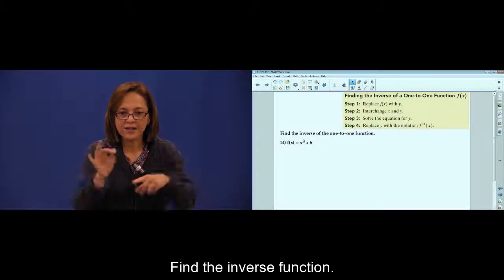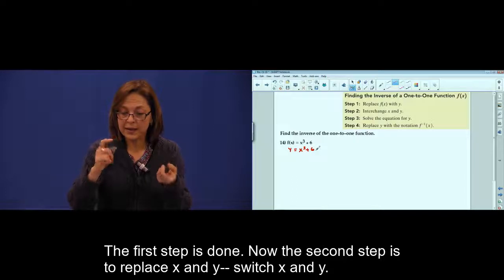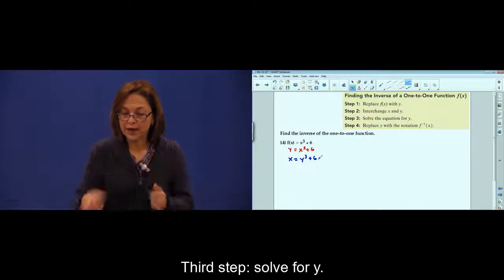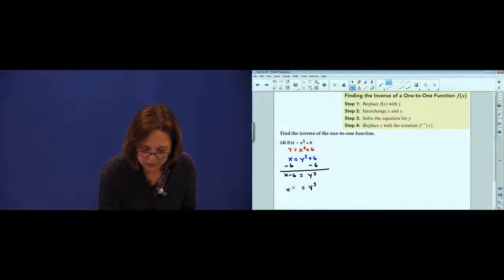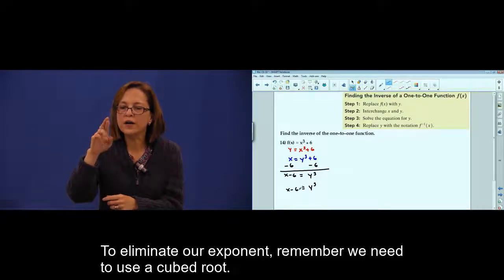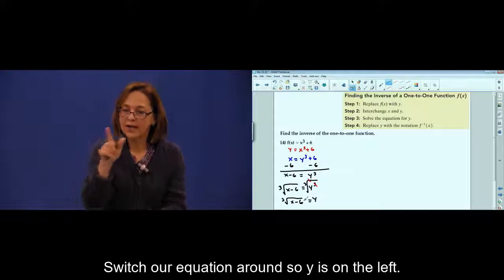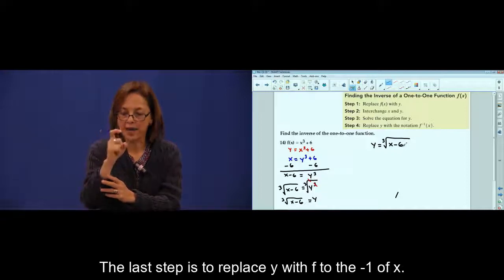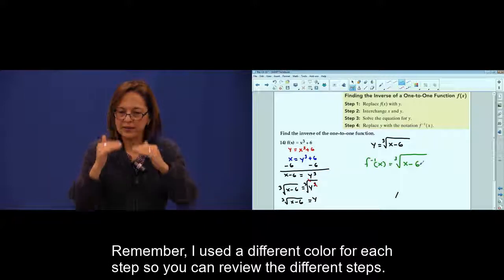Chapter 19 Problem #14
Review problem.